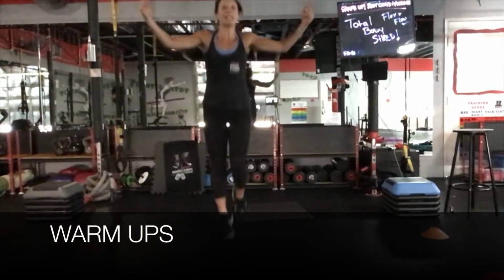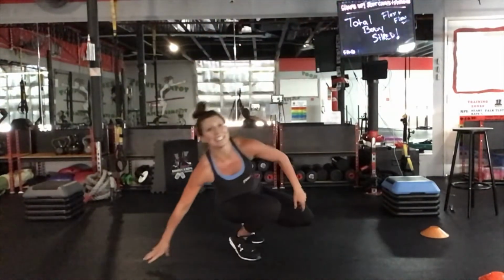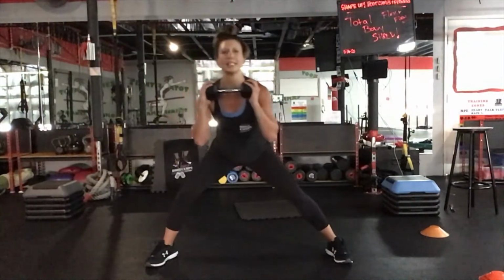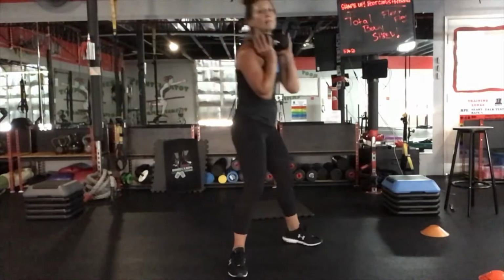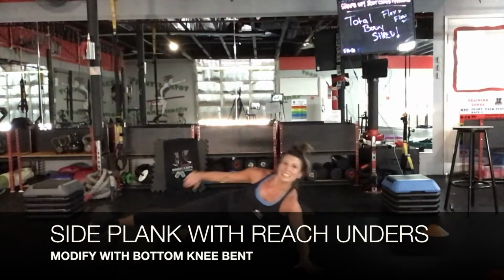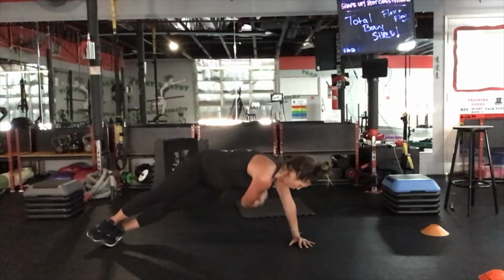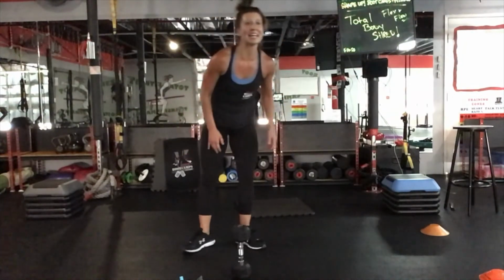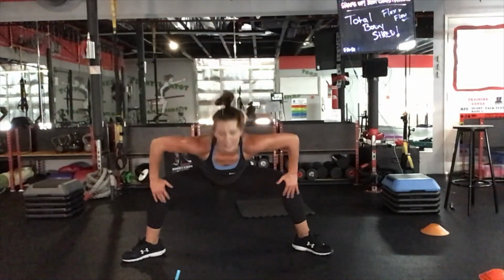2020 051720 Cassie Shred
Join Cassie of Shape Up! Boot Camps & Fitness for another of her High Intensity Interval Training sessions as you workout various blocks of exercises to get your Shred on!